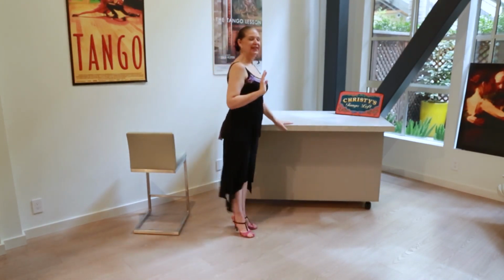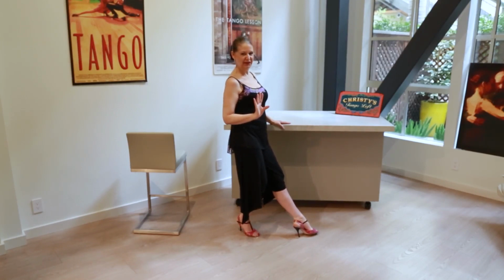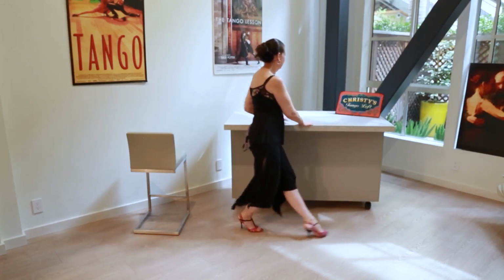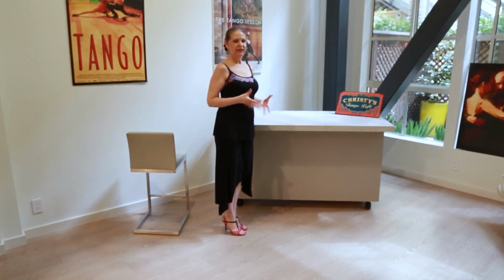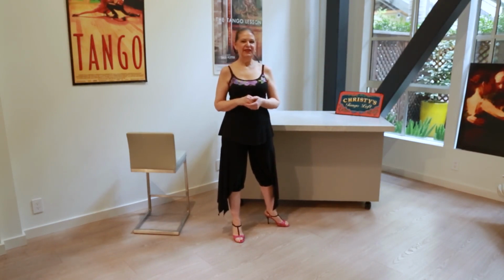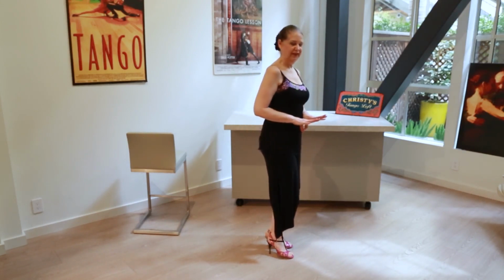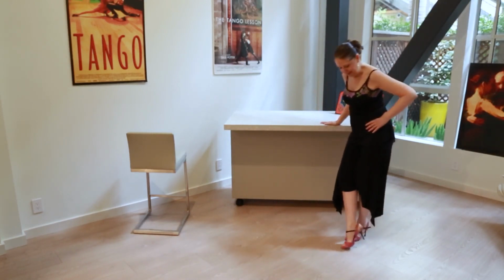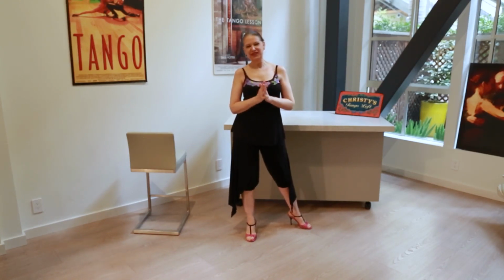How To Do Ochos & Boleos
Join Christy as she demonstrates how to do Foward Ochos & Boleos right in your own kitchen.

Here is an example of how you can use the technique we practiced today at Dance Vision:
- Boleo, Americana, Molinete Left with Lapiz & Parada with Marcelo Molina & Christy Cote

The Dance Vision video library is now open to keep you dancing during difficult times. Stream all videos on your phone, tablet, or computer, for free. No credit or debit card required.

Choose from over 400 lessons, all taught by 40+ champion teachers instructing you on over 30 styles of dance. Our live streaming allows you to practice and learn any time, any where through your smart phone or other device!